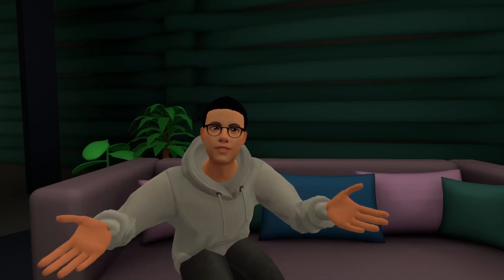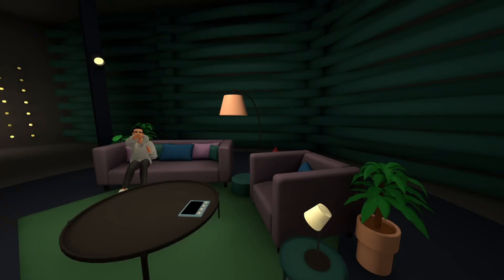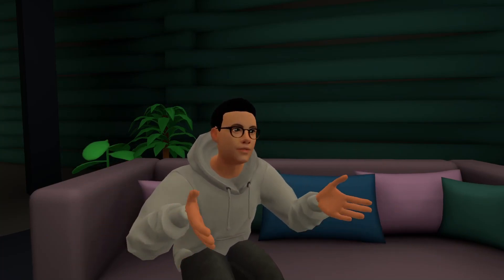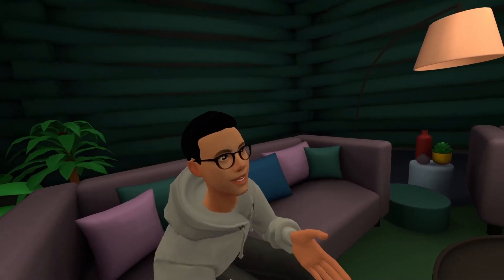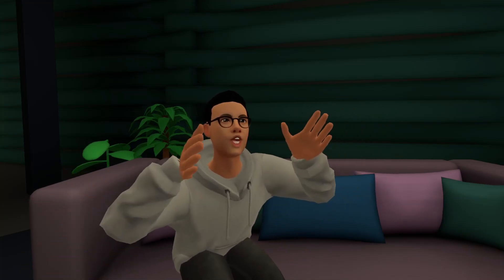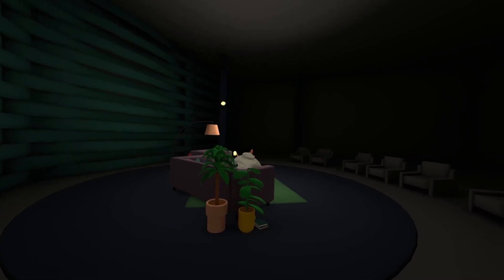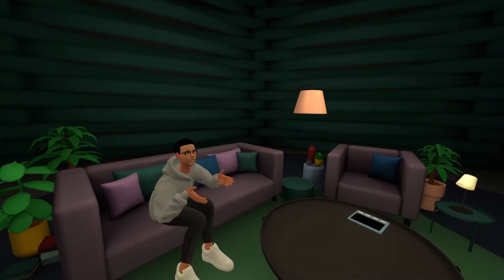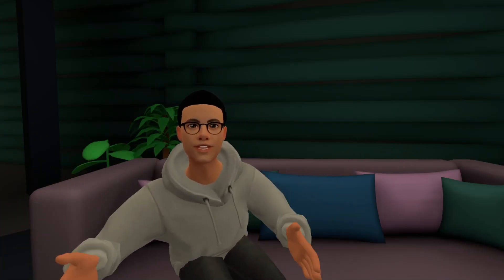Full virtual media production app - Flipside Studio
Flipside Studio recently released on Meta Quest , its a full production suite to fil and record your own spatial recordings.